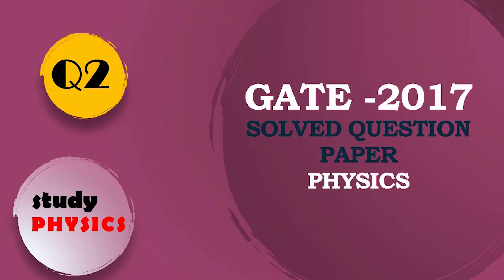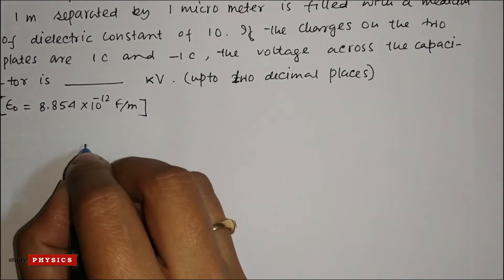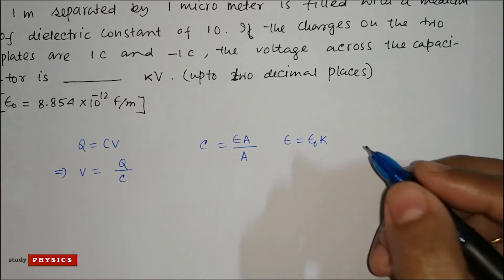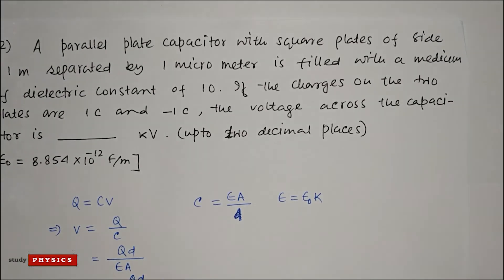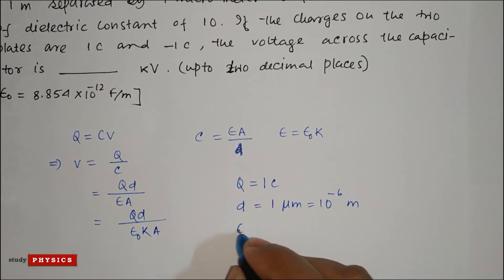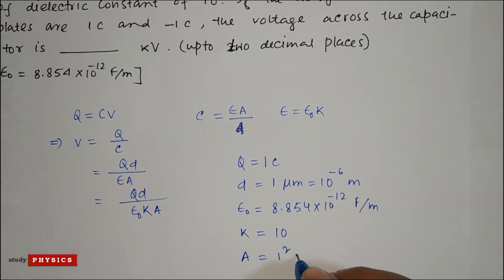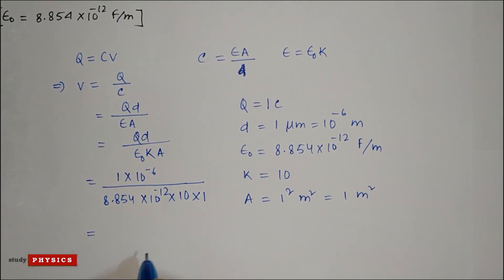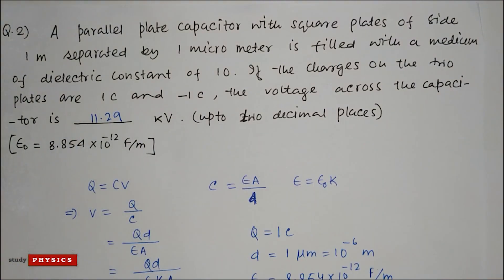GATE 2017 Questions 02| GATE PHYSICS SOLVED PAPERS | PHYSICS Solution